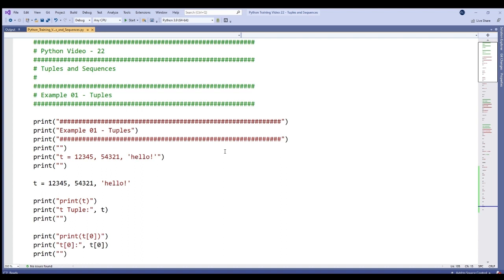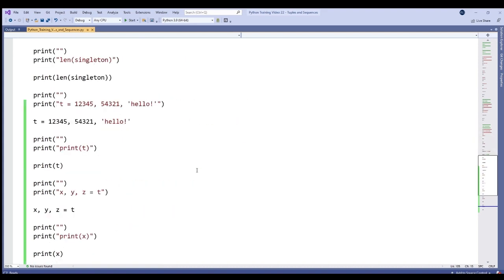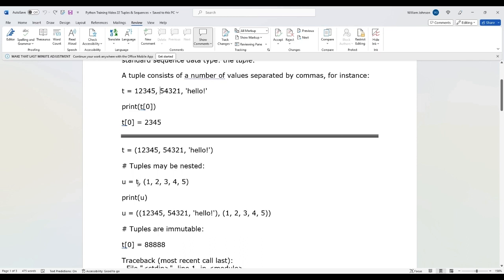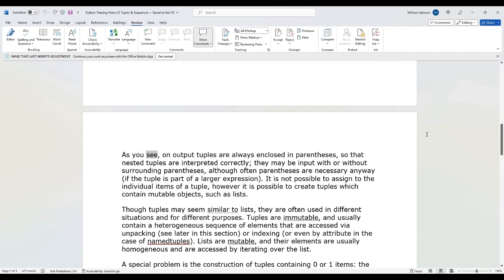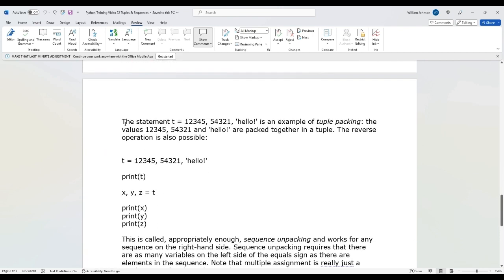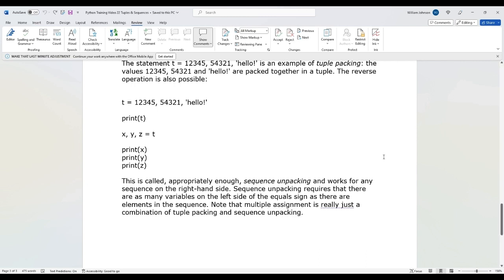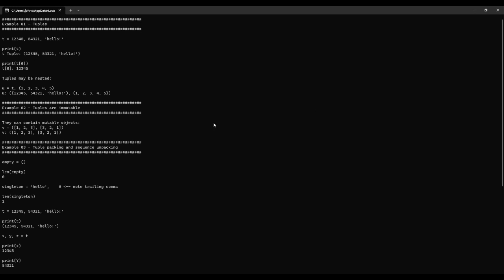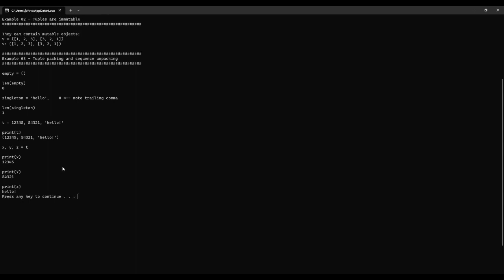Python TV22 Tuples & Sequences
In this video we talk about Tuples and how to use them.